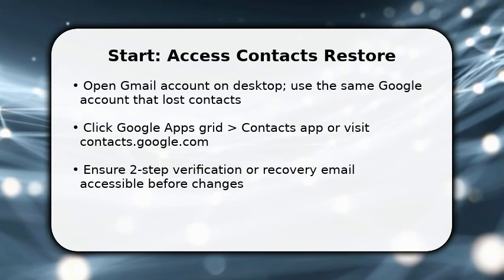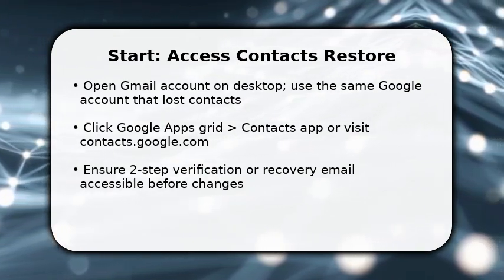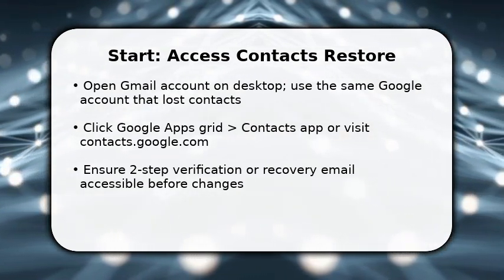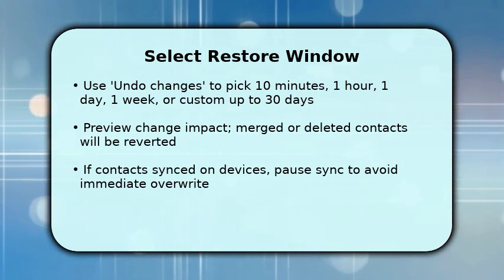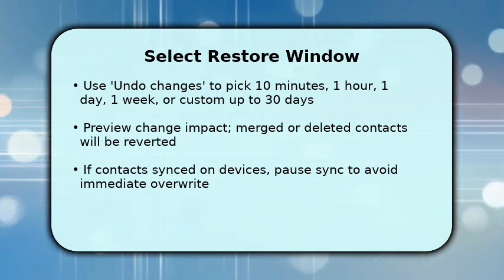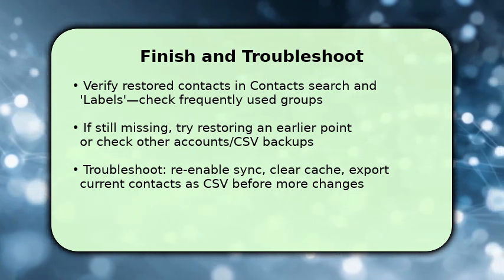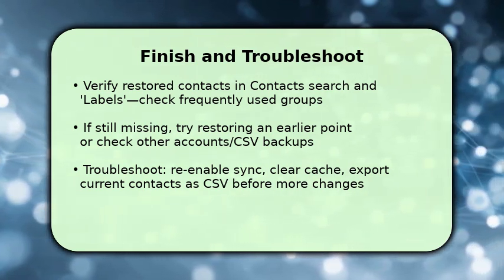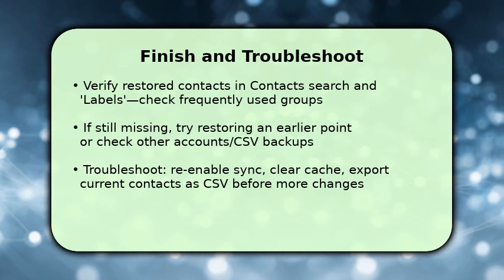How to Get Back Gmail Contacts (updated)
How to Get Back Gmail Contacts (updated) | 🔒 Surfshark VPN Deal — Stay private and secure. $1.99/mo + 3 Months Free ▸

Learn the updated steps to recover your Gmail contacts after accidental deletion or sync issues. This video guides you through restoring lost connections, ensthy troubleshooting common problems with Google's contact management system.

recover gmail contacts, restore deleted emails and contacts in Gmail,